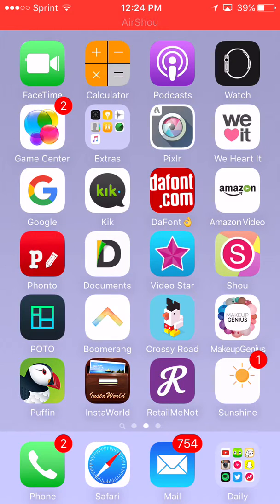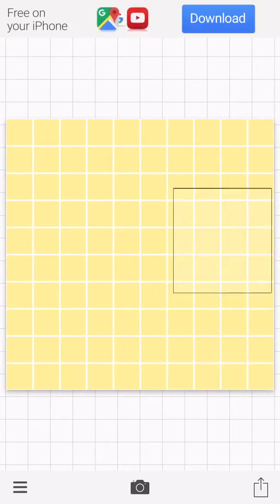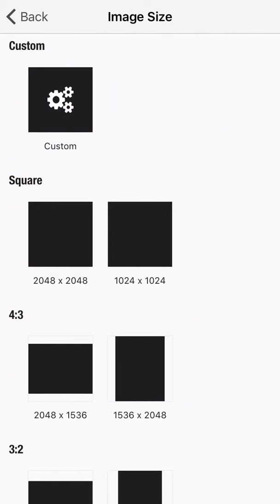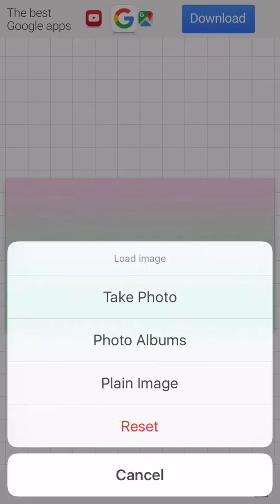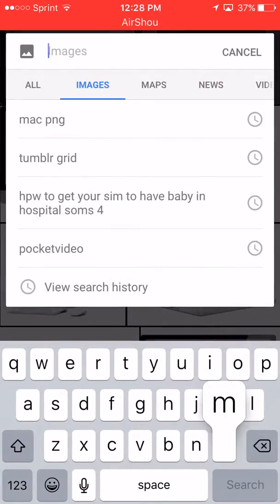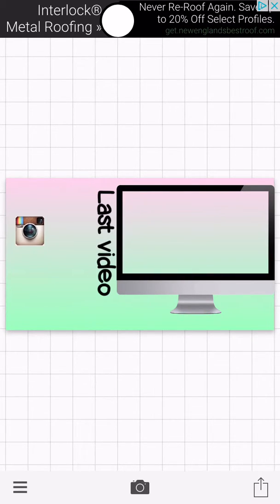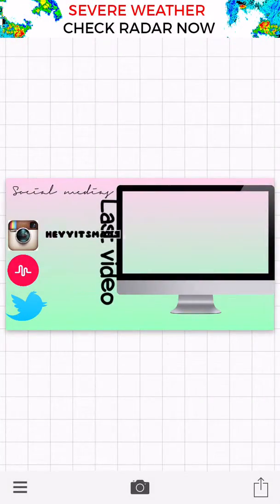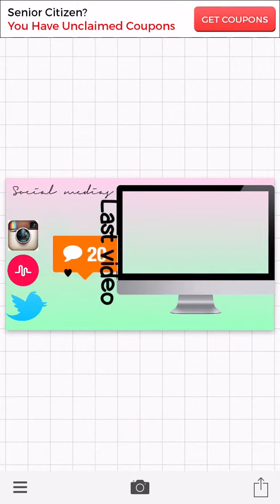HOW TO CREATE A PATTERNED THUMBNAIL/ENDSLATE